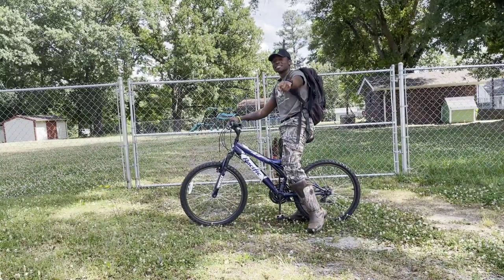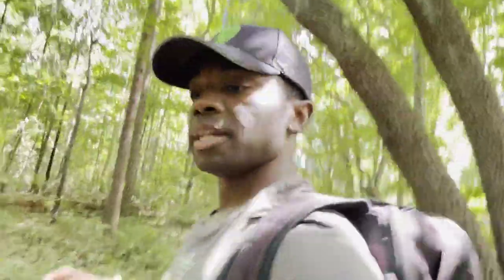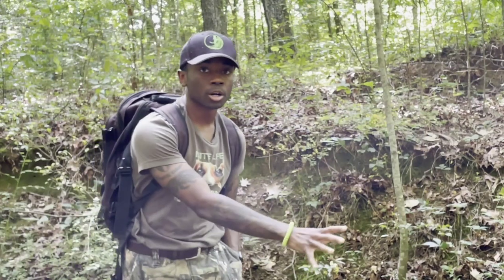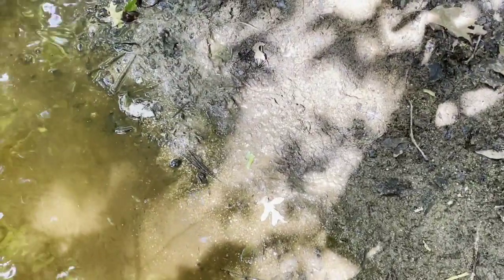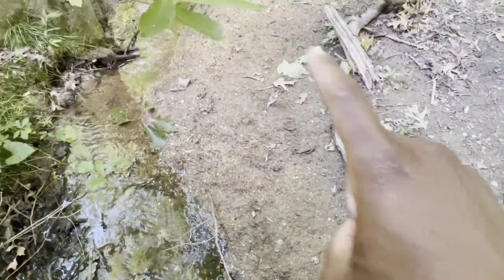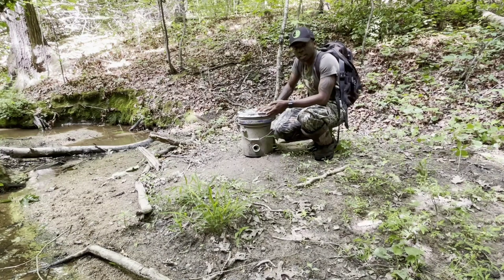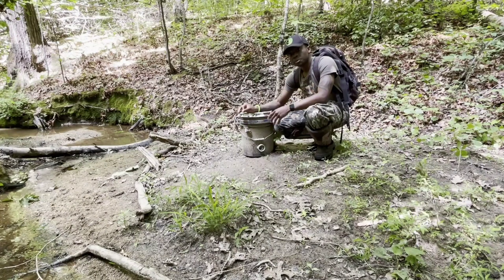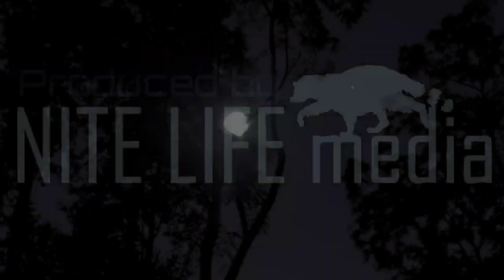Sirus Woodard takes you out scouting for Raccoons!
In this video Sirus Woodard takes yall along with him scouting for raccoons and shares dome helpful tips you can use when looking for places to hunt the bandit!